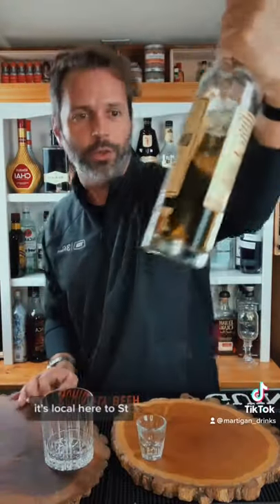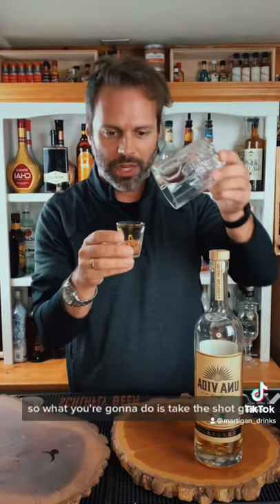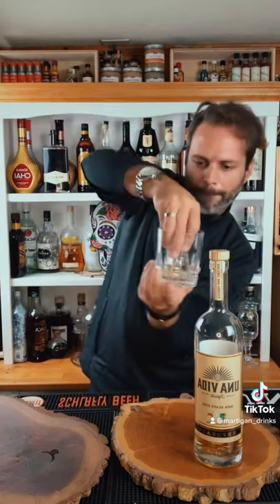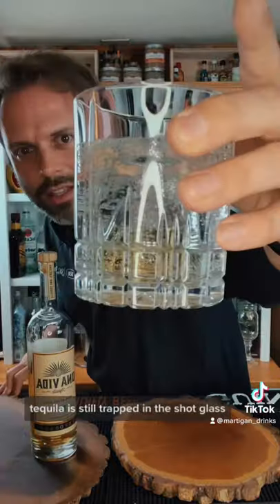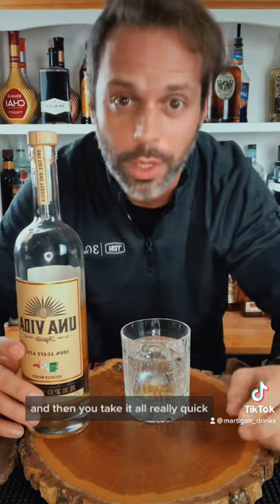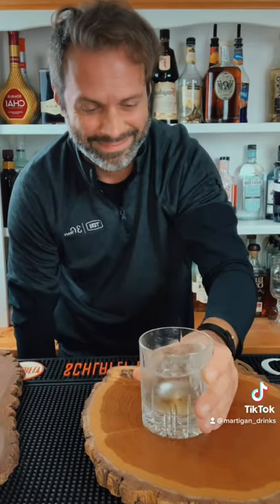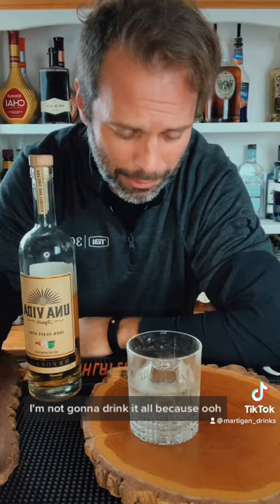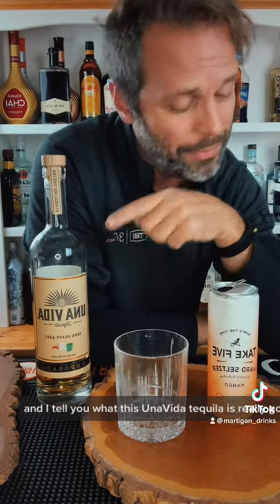How to make a Tequila Slammer!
CWspirits has a HUGE selection of ingredients & gifts. I love it because I don't have to search for these and can get them delivered to my door!

Cocktail Creator and Mixology enthusiast bringing you new recipes and old favorites.